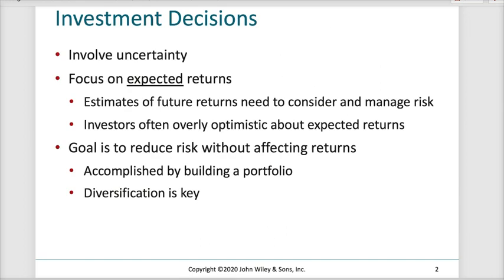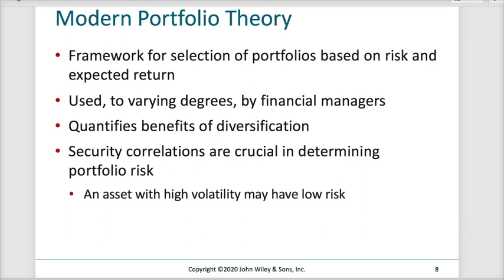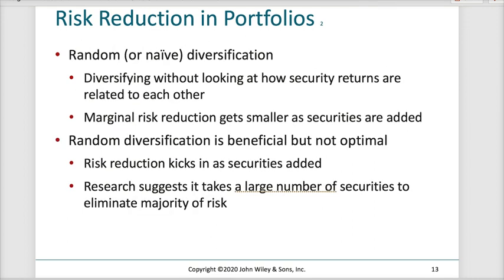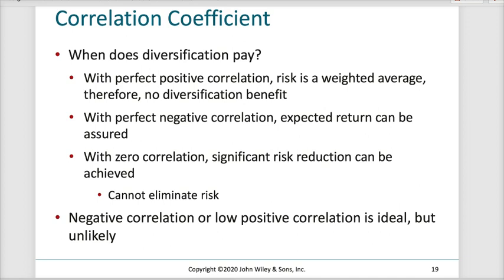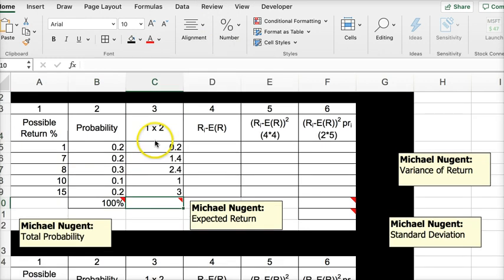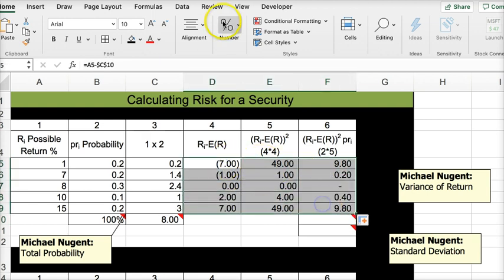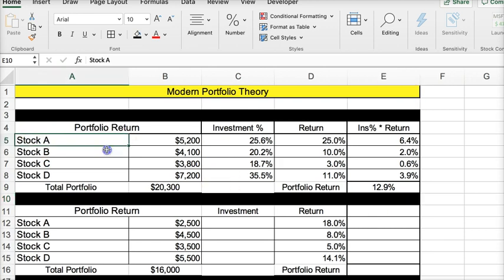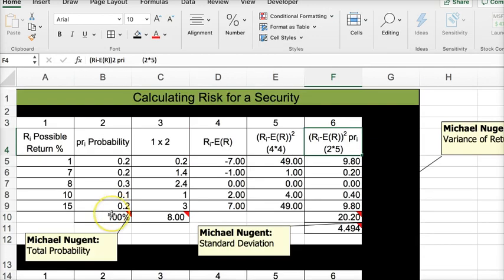Portfolio Theory Chapter 7